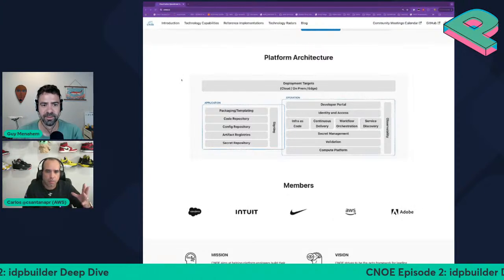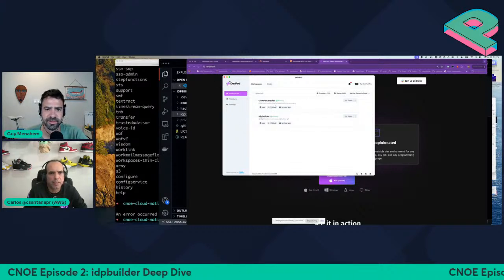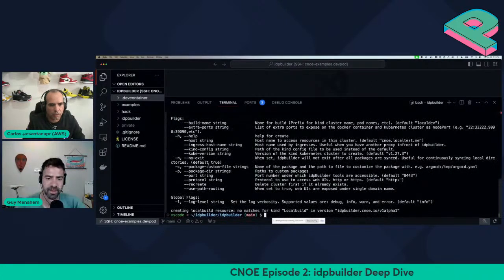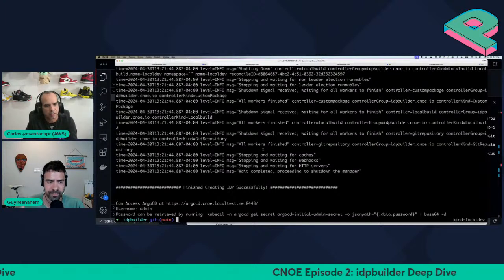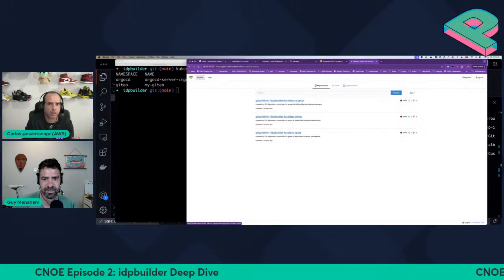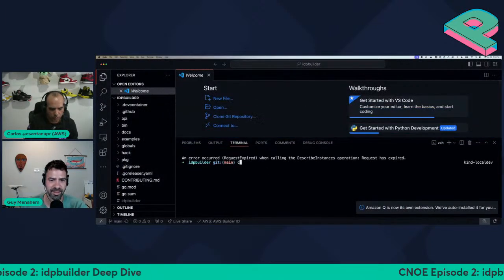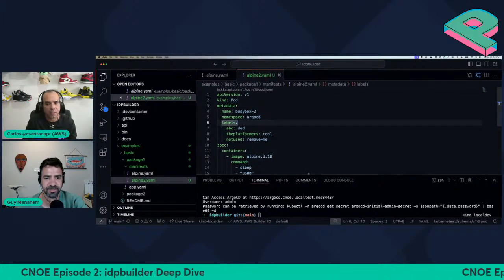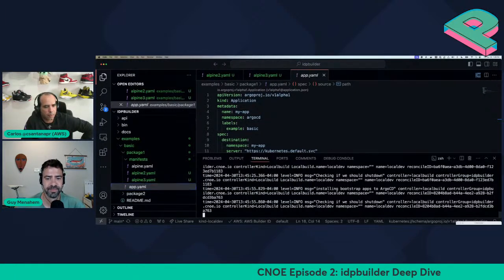CNOE Episode 2: idpbuilder Deep Dive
Are you ready for an exciting deep dive into platform engineering? 👩‍💻

Today, we'll explore how you can create your very own Internal Developer Platform (IDP) stack using the powerful idpbuilder CLI 💪

Get ready to take your devops game to the next level! 🚀